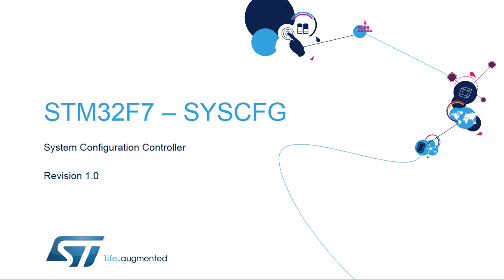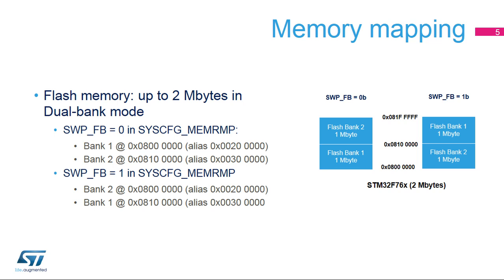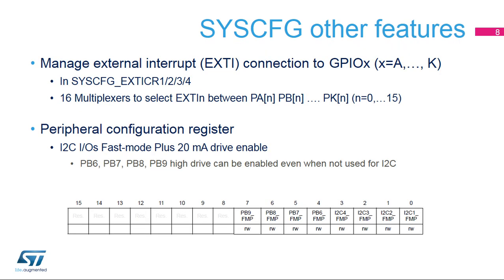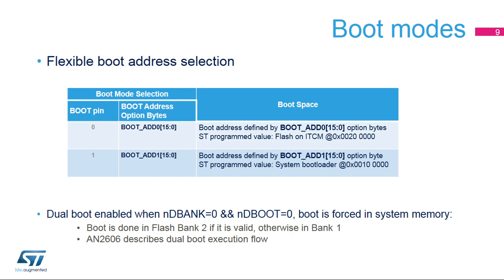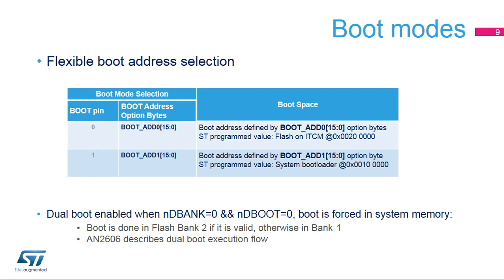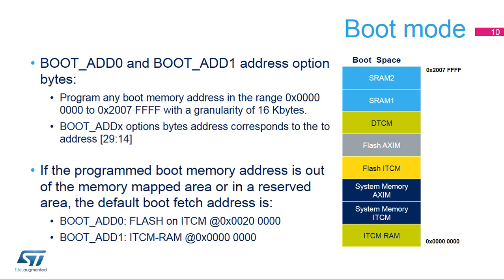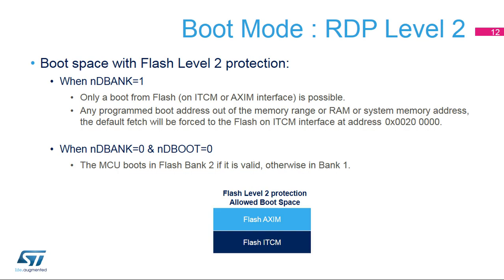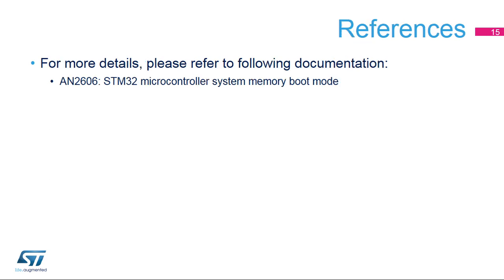STM32F7 OLT - 5. System - System Configuration Controller